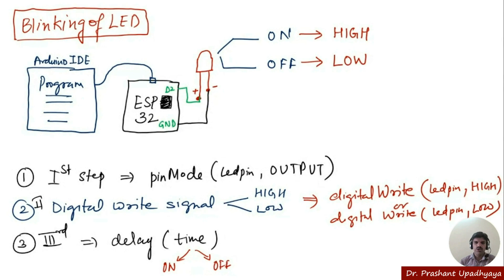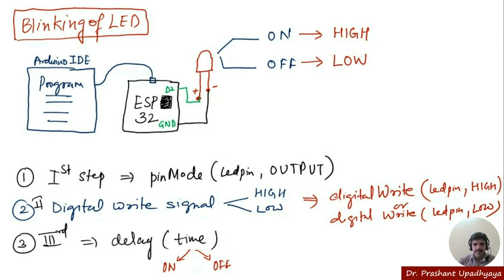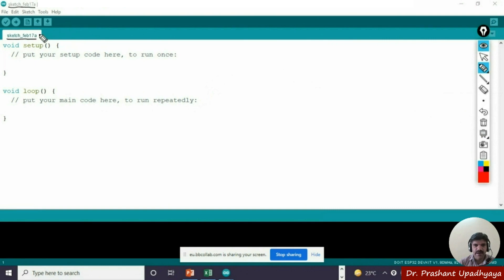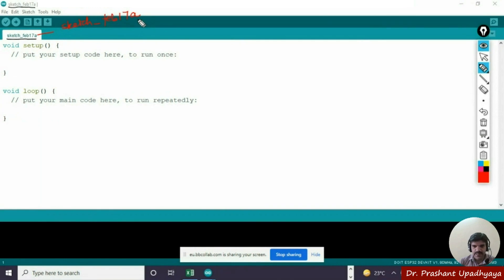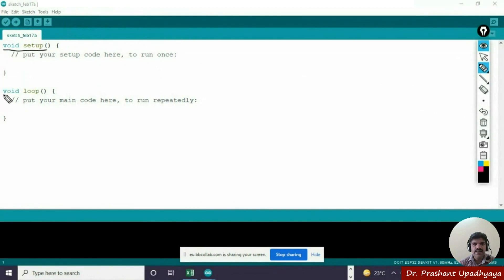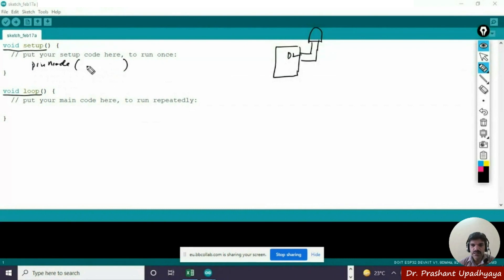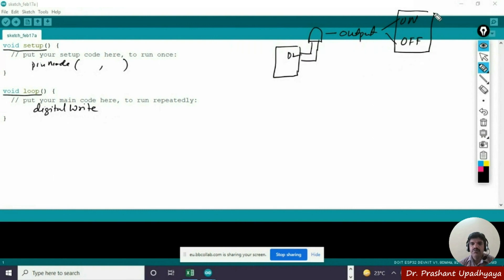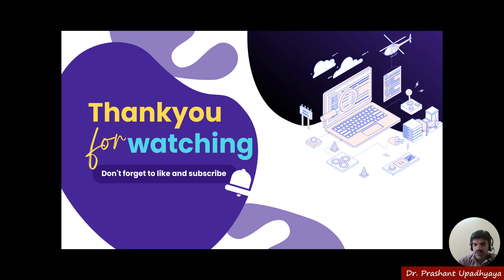""ESP32 LED Blinking Function Explained""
In this video, we delve into the programming concept of Blinking of LED for ESP32. We will explore how to effectively utilize this feature to create engaging projects with your ESP32 board. Whether you are a beginner or an experienced programmer, understanding the Blinking of LED for ESP32 is essential for developing exciting IoT applications. Join us as we break down the process step by step and provide valuable insights into this fundamental programming concept. Let's unlock the full potential of your ESP32 board together!